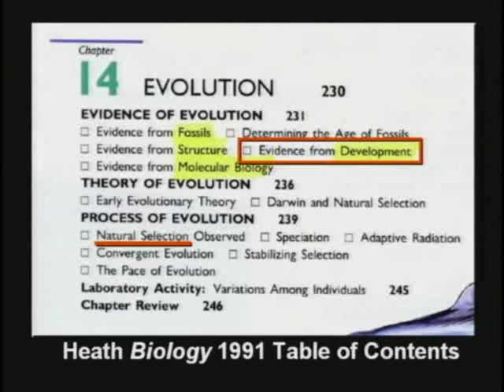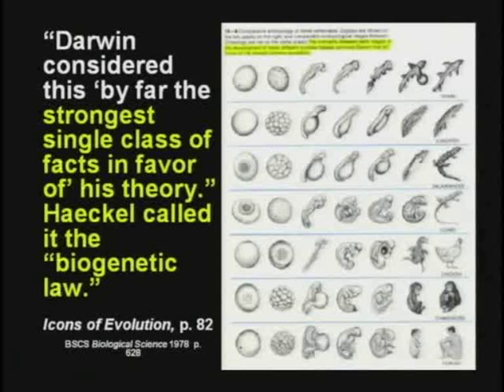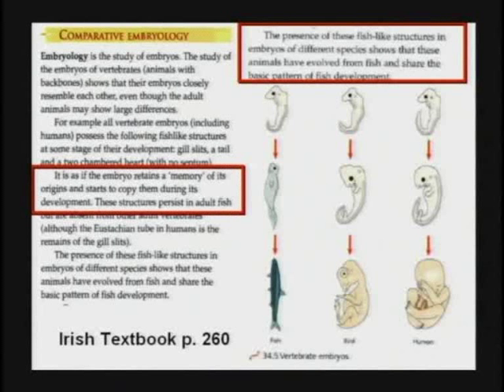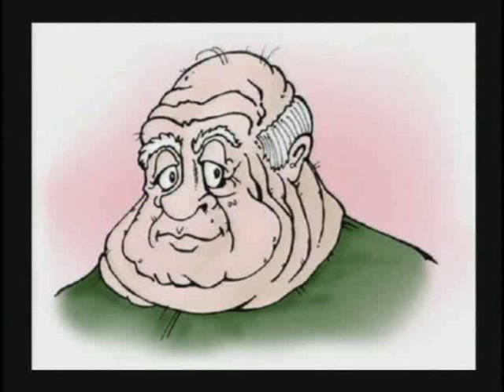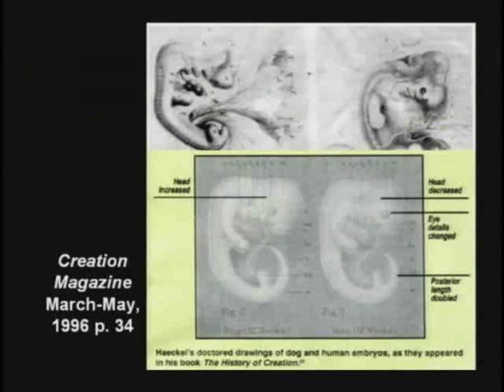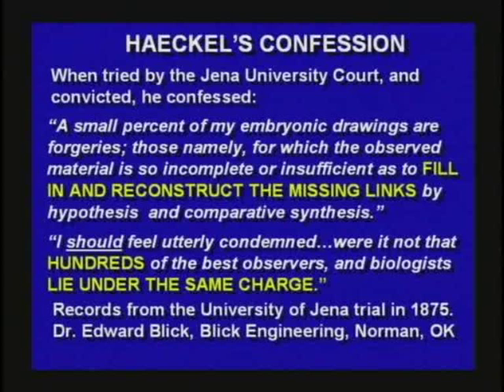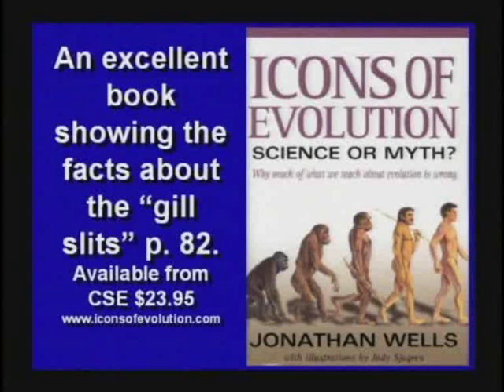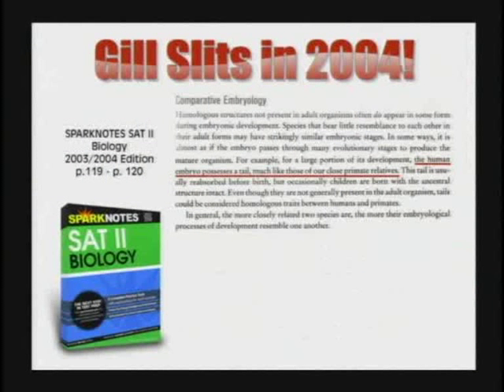Rant 2- Embryology Proves Evolution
Does Embryology really prove evolution? Kent Shows this stands on very shaky ground.

This video was originally released by Creation Science Evangelism (now Creation Today) without copyright. It is now restricted by the following